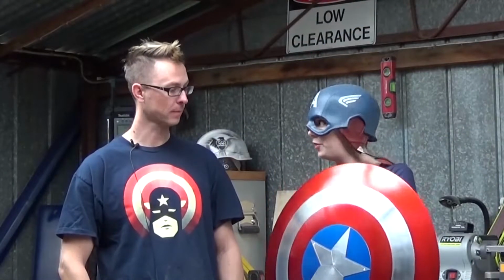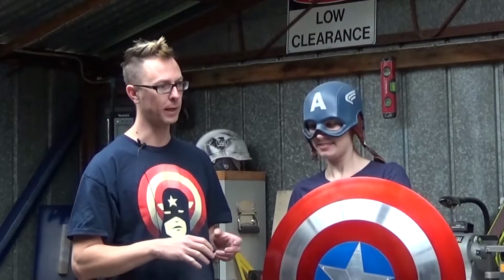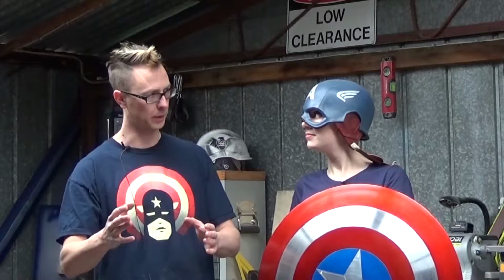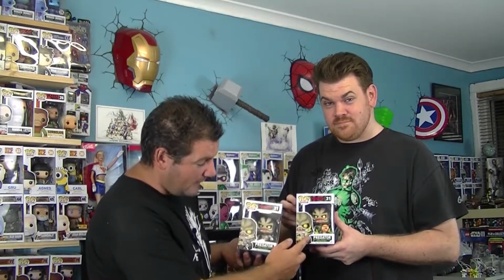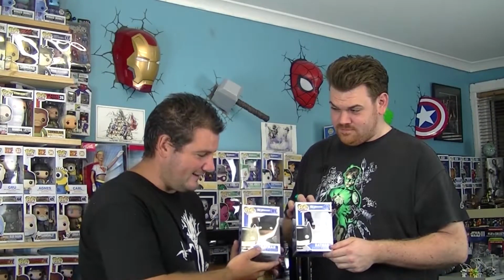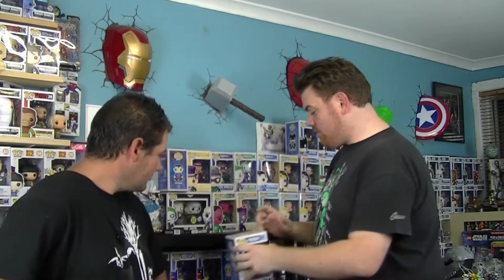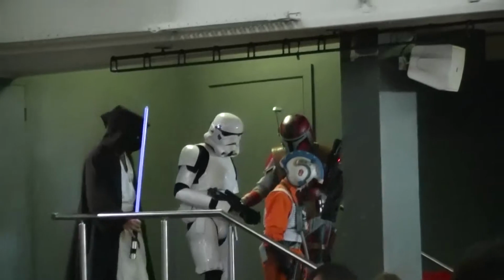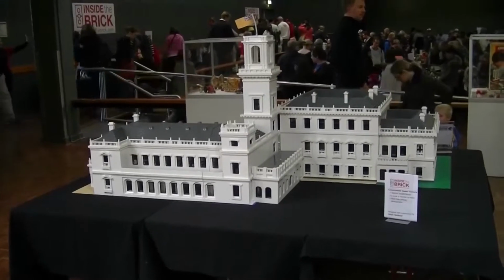42 Geek Street TV Show Season 1 Episode 5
42 Geek Street TV Show Season 1 Episode 5:
On this episode we talk to Allan the Tardis Guy about making Captain America Shields, we also get to re-visit Rod Addamo and talk Funko pops and explore Inside the Brick